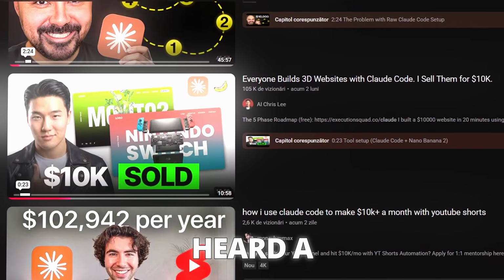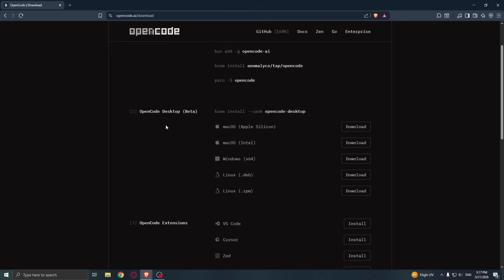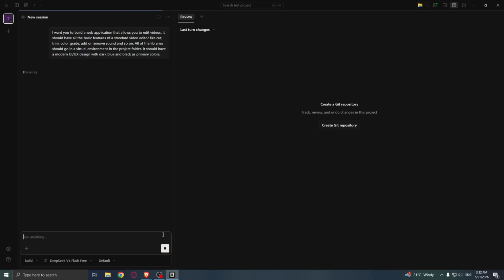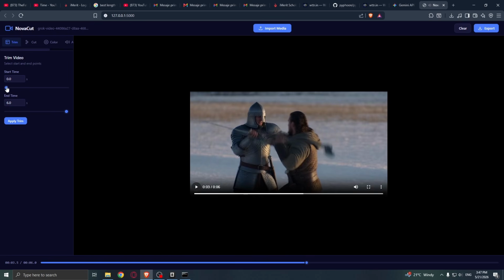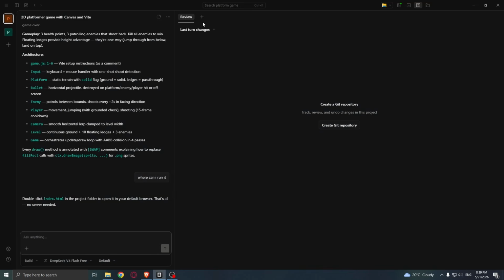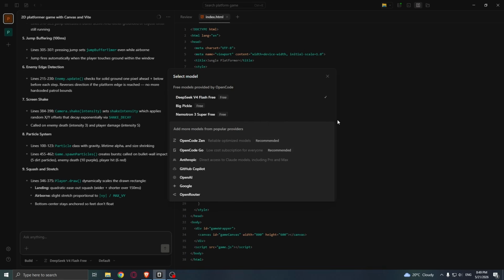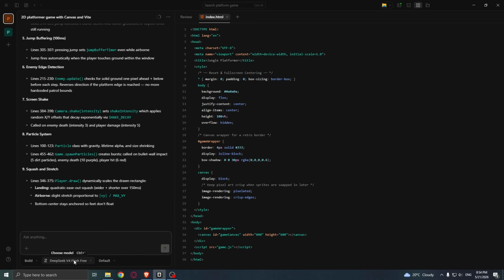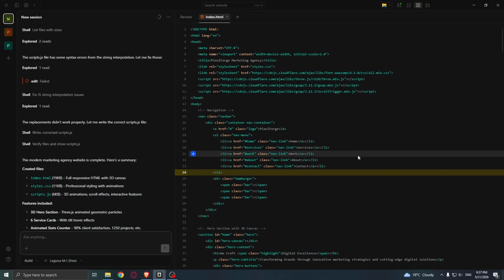This AI Agent Builds Your Entire Apps for FREE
In this video I show you how to install and use OpenCode, a free and open source alternative to Claude Code for building and running agentic AI apps. We go through the full setup process, connect OpenRouter, and use free models like DeepSeek V4 Flash to build AI-powered applications without paying for expensive subscriptions.

I also show how to use OpenCode with OpenRouter’s free models through API keys, how the agent workflow works, and how you can start building AI tools directly from your terminal using completely free models. If you want a powerful open source AI coding agent with access to multiple LLMs in one place, this setup is one of the best options available right now.